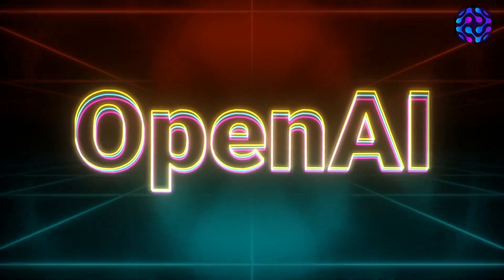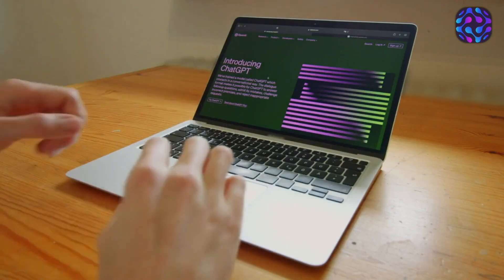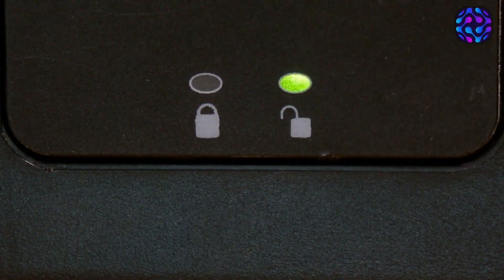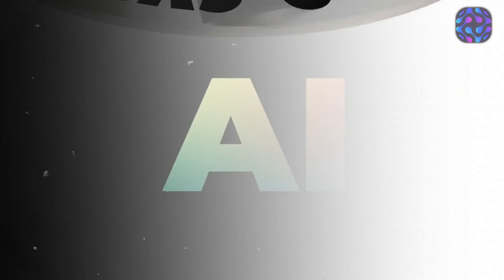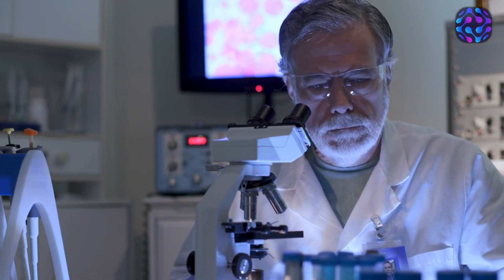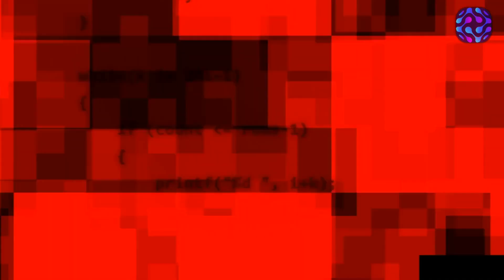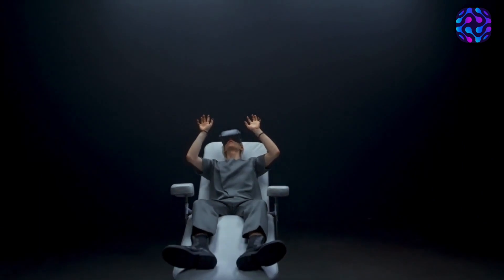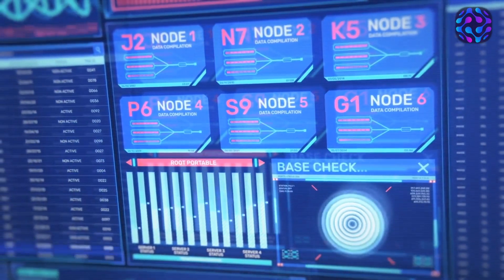GPT-4 Raises the Bar with Image Processing Capability (Just Released!) | OpenAI Update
Exciting news! OpenAI has just released GPT-4, the latest iteration of their groundbreaking language model, and it's raising the bar with its remarkable image processing capability. In this video, we delve into the game-changing features of GPT-4 and its potential impact on the field of image processing.

Discover how GPT-4 combines the power of deep learning and advanced algorithms to analyze and understand images like never before. Gain insights into the breakthroughs achieved by OpenAI's research and development team, allowing GPT-4 to accurately interpret visual data and generate meaningful insights.

Explore the applications of GPT-4's image processing capability across various industries, including healthcare, autonomous vehicles, e-commerce, and more. Understand how this technology can enhance diagnostics, improve object recognition, and revolutionize visual search experiences.

Learn about the advancements in natural language processing (NLP) within GPT-4, enabling it to generate detailed descriptions and contextual understanding of images. Discover the synergies between language and visual data processing, unlocking new possibilities for AI-driven solutions.

Get expert analysis on the potential impact of GPT-4 on the field of image processing and its implications for businesses and researchers. Understand how this breakthrough technology can streamline workflows, automate tasks, and drive innovation in numerous domains.